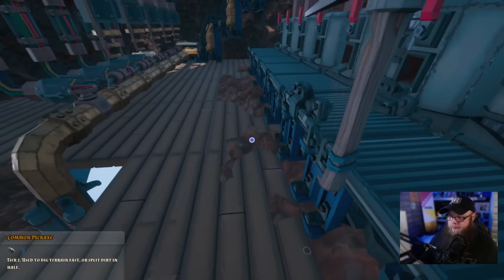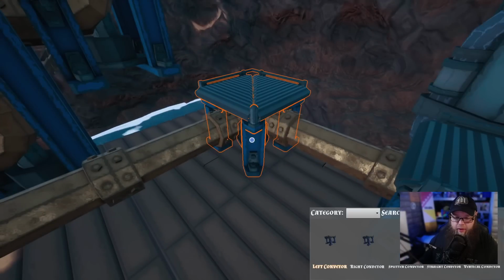2 Become 1 Hydroneer 2.0 Pimp My Plot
In todays pimp my plot i take on a mildew build that splits 2 types and is a bit of a mess and make it so it works its more simple and should treat the user well going forward to llearn from

My Computer
🔴 My Keyboard
🔴 My Mouse
🔴 My CPU
🔴 My RAM
🔴 My Case
🔴 My MB
🔴 My PSU
🔴 My GPU
🔴 My Chair